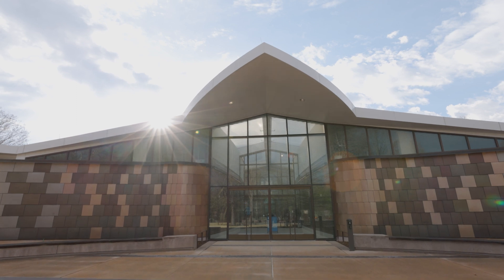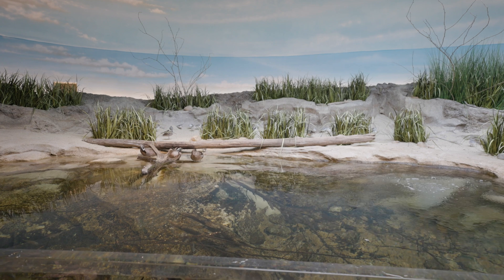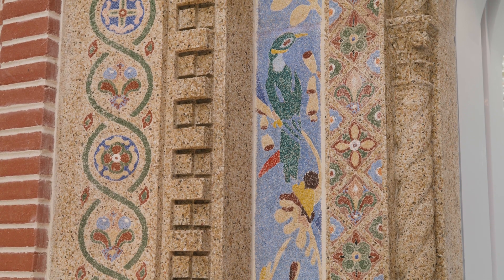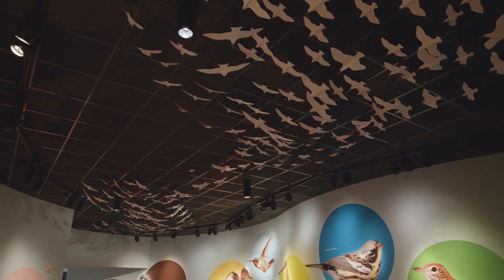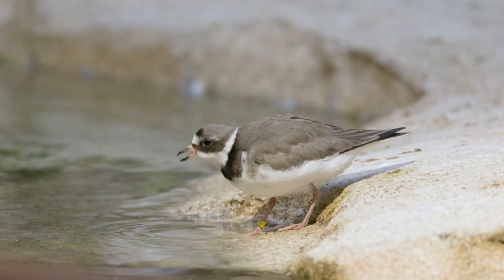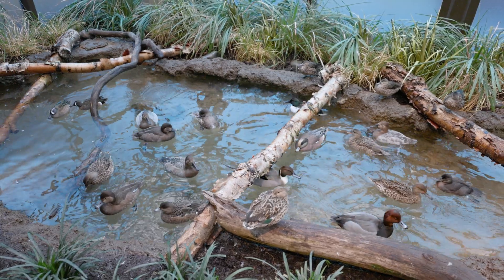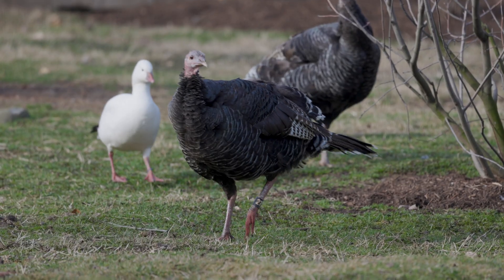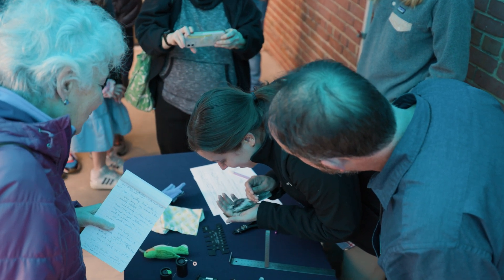Welcome to the Bird House at Smithsonian's National Zoo and Conservation Biology Institute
Take a virtual tour of the Bird House at the Smithsonian's National Zoo and Conservation Biology Institute with conservation scientist Brian Evans!
The Smithsonian’s National Zoo and Conservation Biology Institute (NZCBI) invites visitors to soar into its renovated Bird House, opening Monday, March 13. The innovative exhibit explores the fascinating world of migratory songbirds, waterfowl and shorebirds native to North, Central and South American ecosystems. Migratory birds play critical roles in pest control, pollination and seed dispersal for trees and plants as well as crops. Bilingual panels—in English and Spanish—tell the story of how migratory birds connect communities and contribute to healthy ecosystems across the Americas.
As Zoo visitors “migrate” through the shores of the Delaware Bay, a lush prairie pothole and a tropical Bird Friendly coffee farm, free-flighted birds stride, paddle, tweet and fly all around them. These multi-sensory, immersive aviaries mimic natural ecosystems—places that are of critical importance to the annual life cycles of migratory birds and that boost human well-being. From this exhibit, visitors can learn seven simple actions to live bird friendly to protect native species in their own backyards. The Bird House opening celebration is made possible with the support of Boeing.